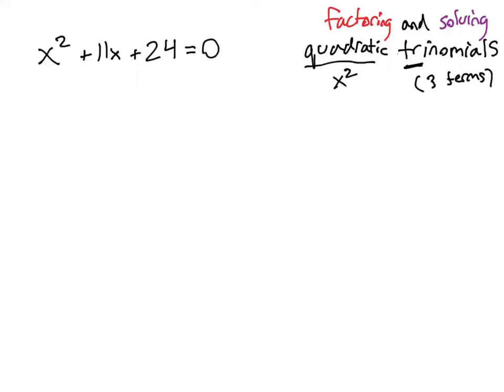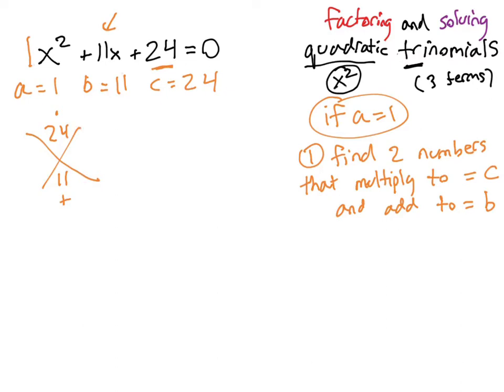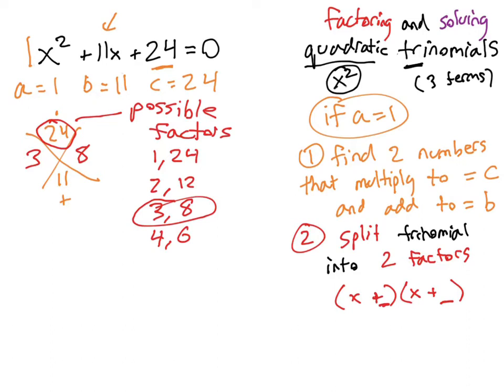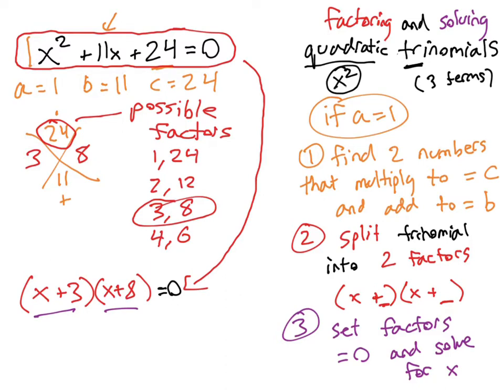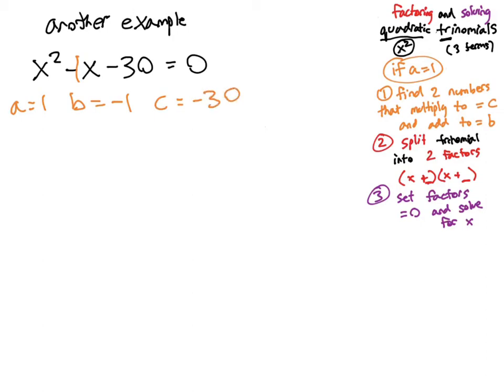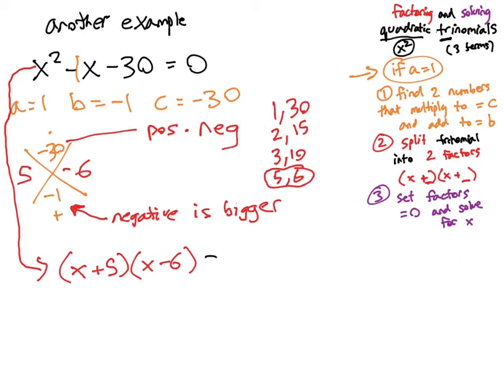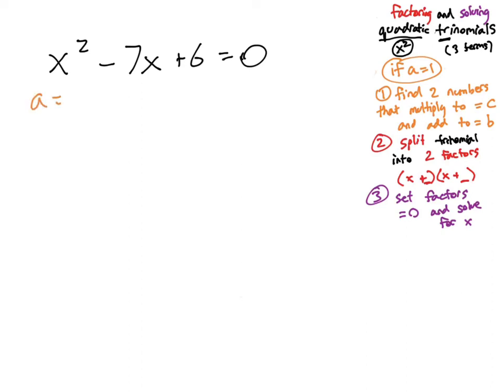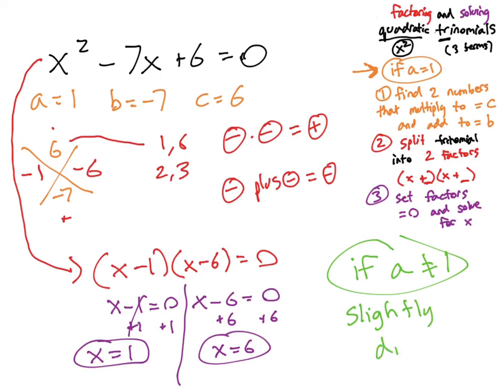factoring and solving trinomials with a = 1